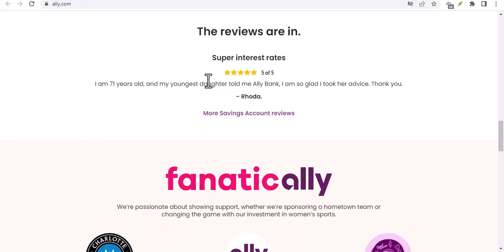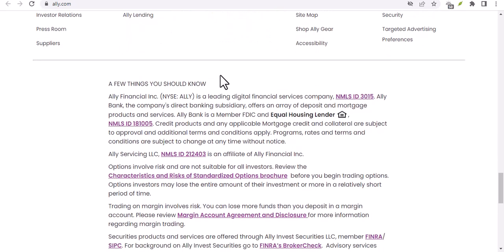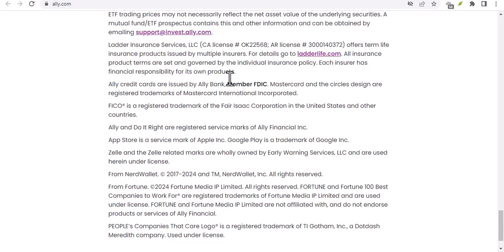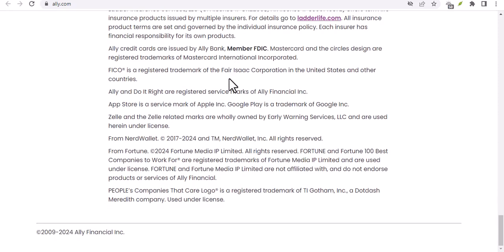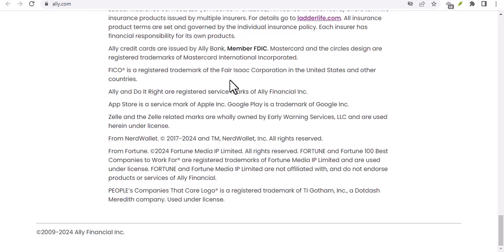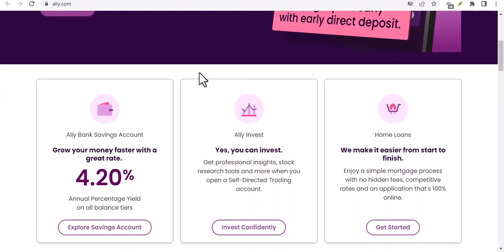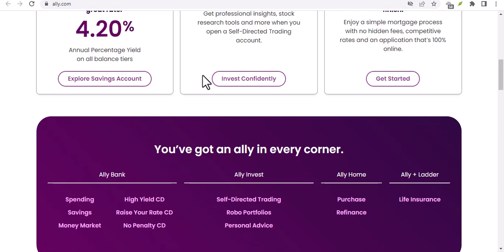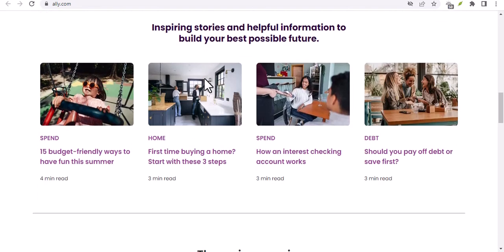How do I call Ally Bank from abroad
In this video we talk about How do I call Ally Bank from abroad